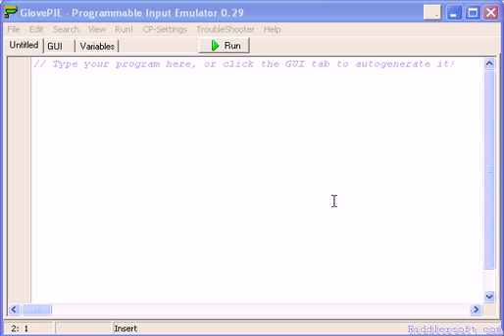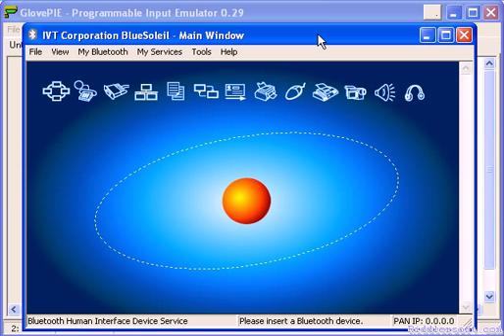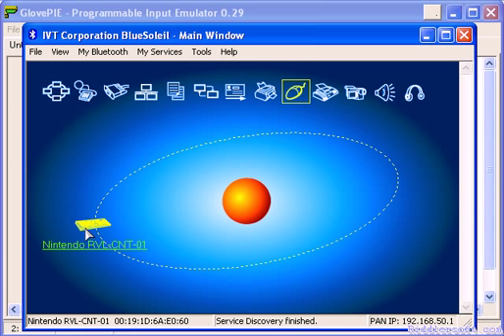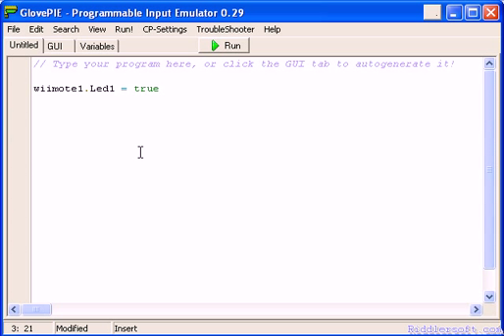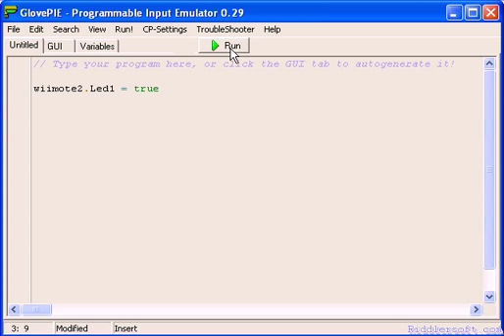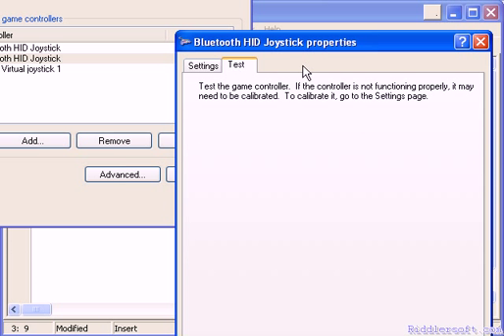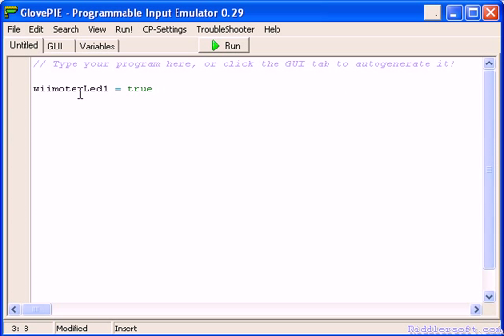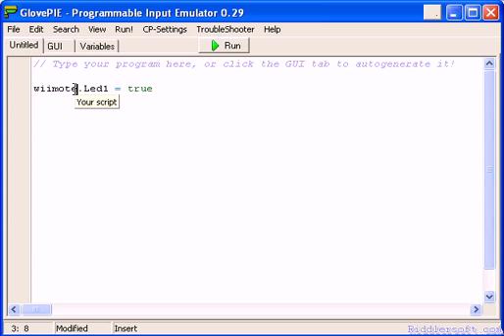GlovePie 102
Another video from riddlersoft about scripting in GlovePie.